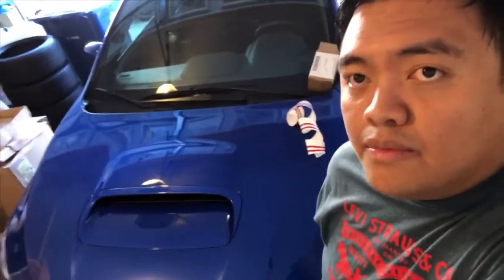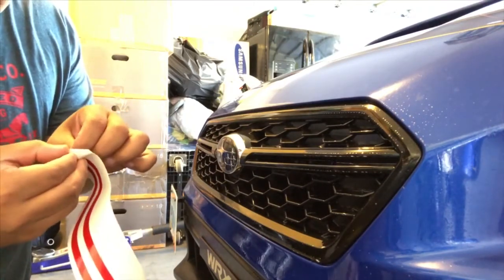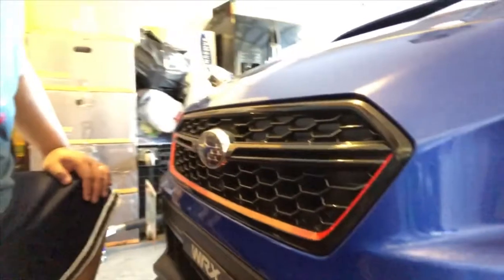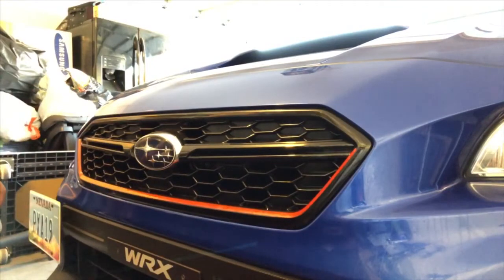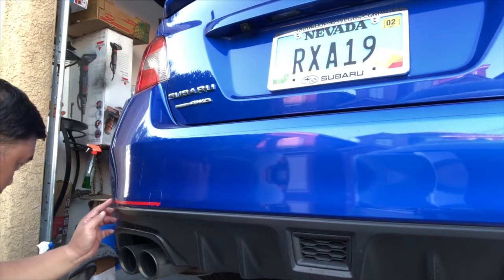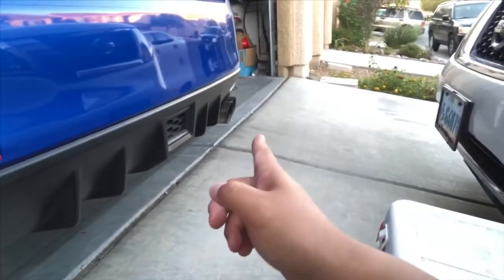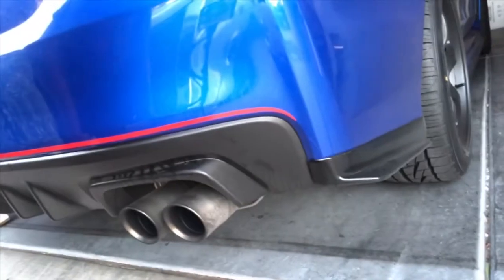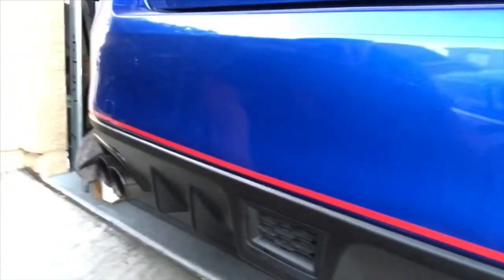How to install Red Grille Pinstripe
Red Grille Pinstripe